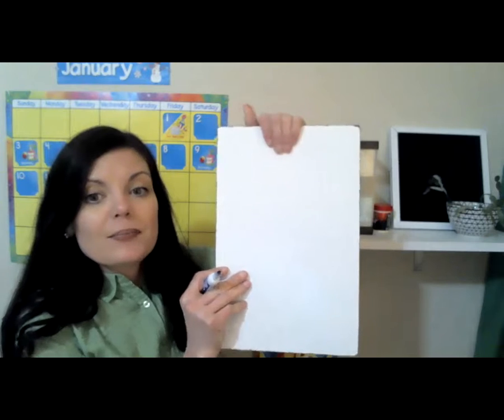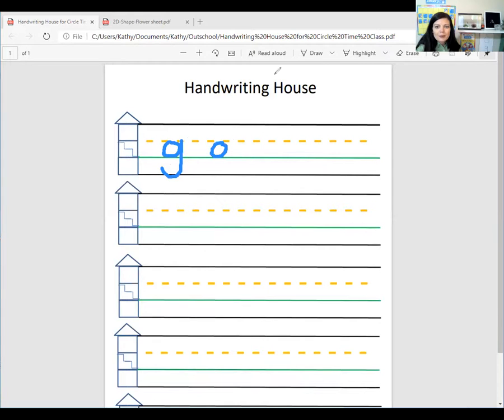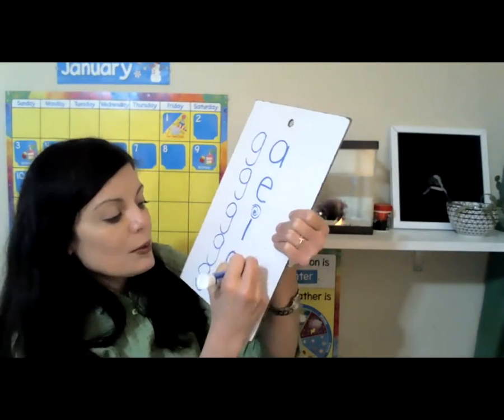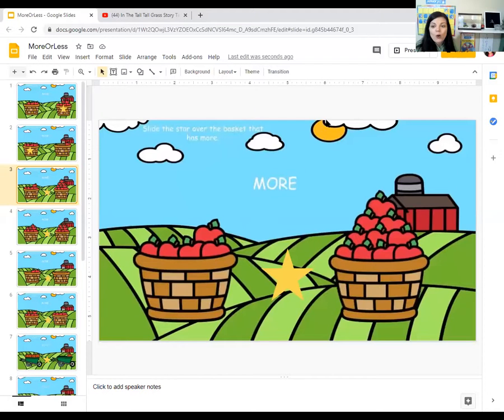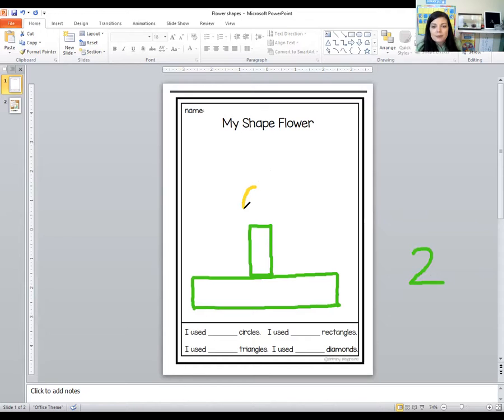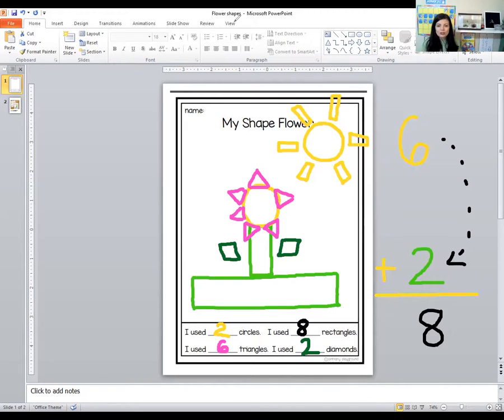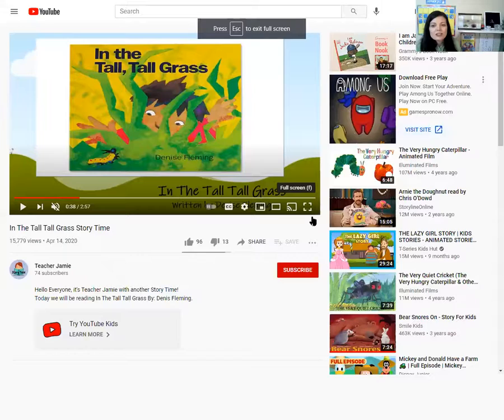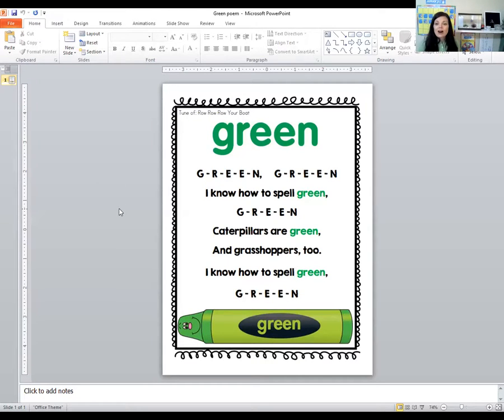G is for Grass & Grow,More/Less, Shape Flower,Green,Art:Grass Head Friend, Science:Plant Needs,Story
In this lesson we cover: G is for Grass & Grow, Math: More/Less, Shape Flower , Color: Green, Art: Grass Head Friend, Science: What Do Plants Need?, Story Time
Get the FREE Weekly Lesson plan and Handwriting House sheet at kathyahutto.com
Credits...
The book we read in class was In the Tall Tall Grass by Denise Fleming.  I have no rights to the book - just reading it to enhance the class' learning of today's topic.